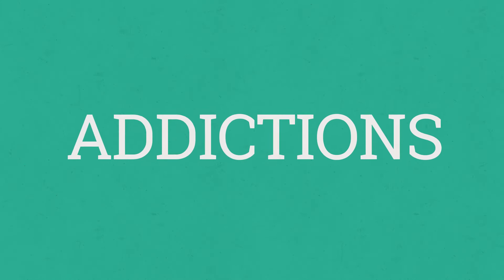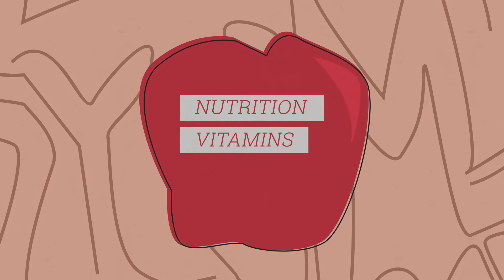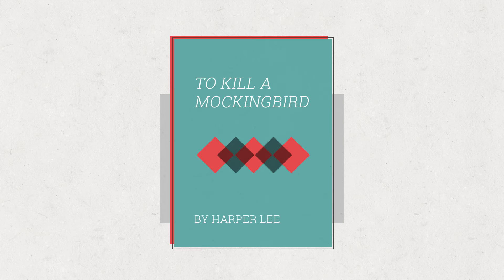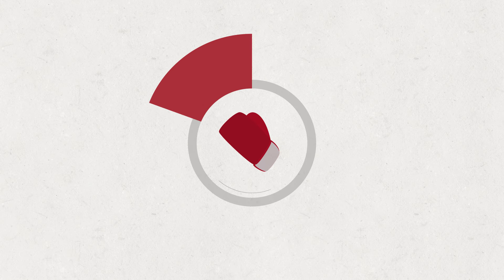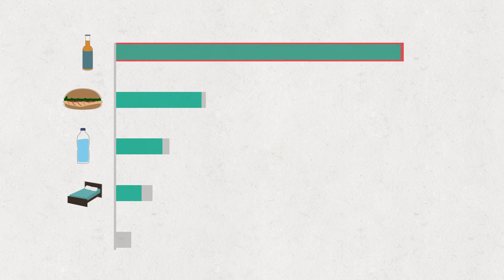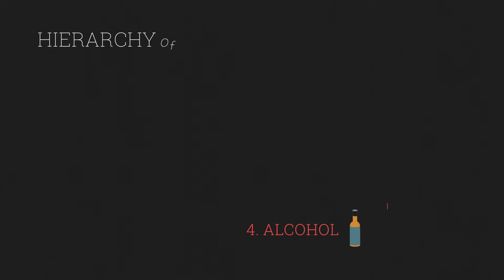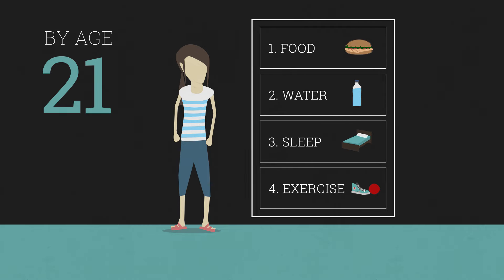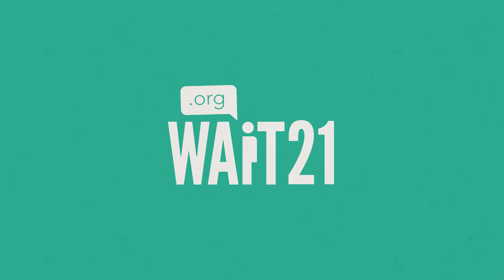Understanding Addiction as a Disease (Wait21)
Why Wait 21? Because drinking before 21 significantly increases your risk for addiction. Learn how addiction works and what you can do to prevent it.

Who We Are:
We all know addiction, but very few people understand it. That is why we created Wait 21, to teach people the science of addiction and why its a disease of the brain. Addiction comes in various degrees, good and bad, and the more people who understand it, the more we can do to prevent it from destroying the lives of our friends and family.

Description:
Over 90% of people with addiction started before the age of 21. If you drink or smoke before 21, you have a 1 in 4 chance of developing this disease. If you wait until 21, your risk drops from 1 in 4 to 1 in 25. So why wait? Because it's not worth losing your life to this terrible disease... you've got better things to do.